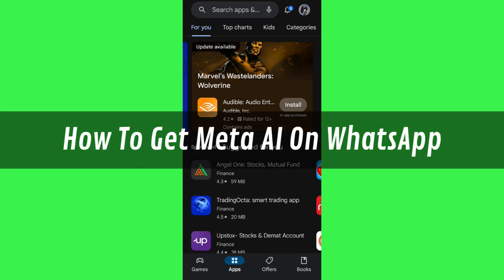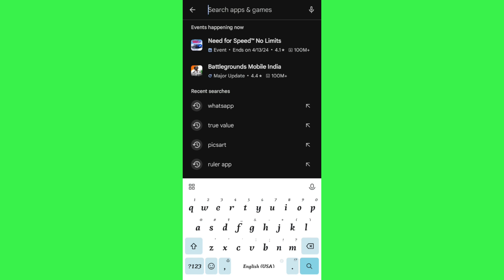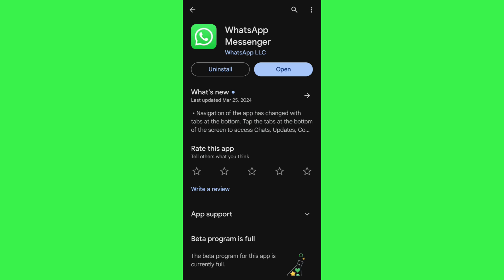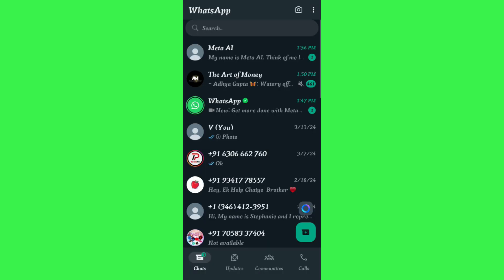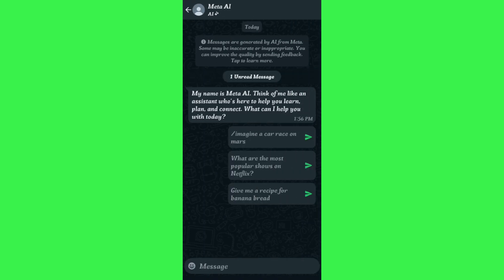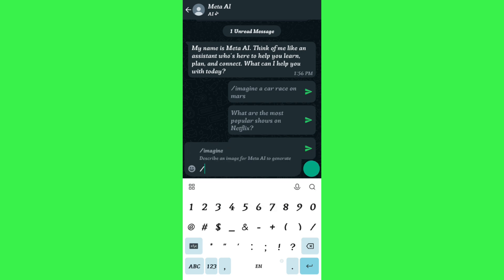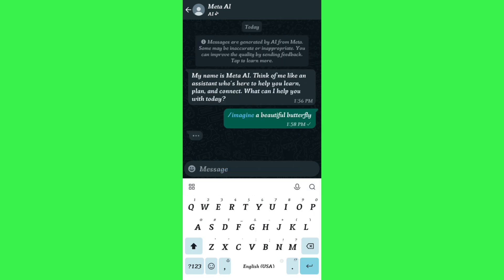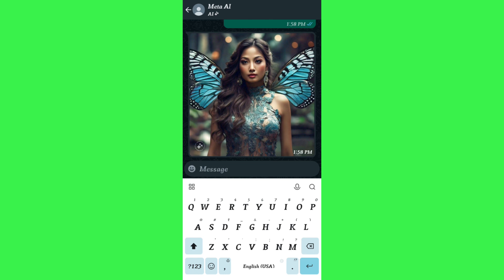How To Get Meta AI On WhatsApp | Quick Tutorial (2025)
👉 In this quick tutorial video, learn how to effortlessly get Meta AI on WhatsApp. Discover the step-by-step process to enable Meta AI on your WhatsApp account, allowing you to experience the incredible features and benefits it offers. Stay ahead of the game and unlock the power of Meta AI in your WhatsApp conversations. Join the Meta AI revolution on WhatsApp today!